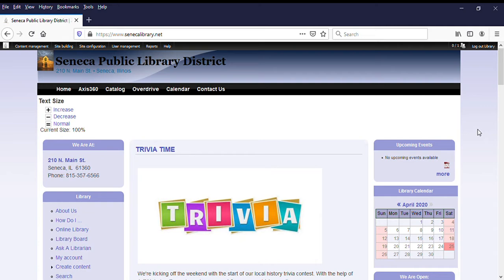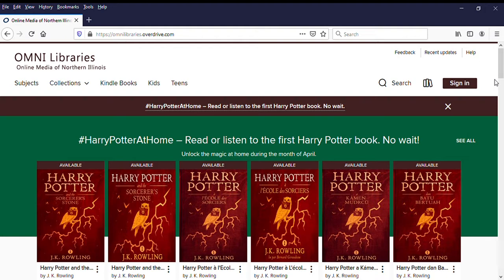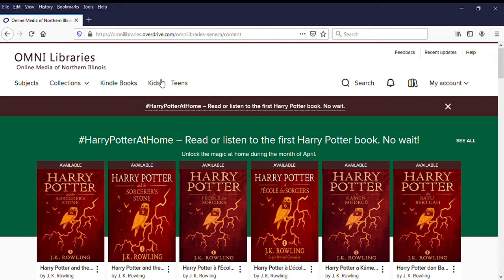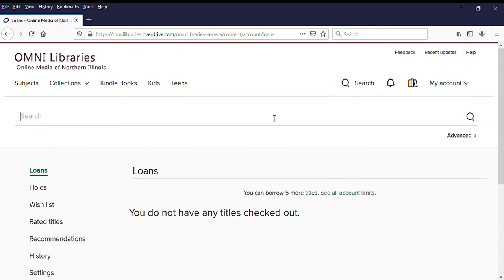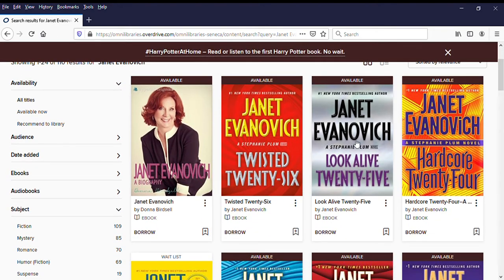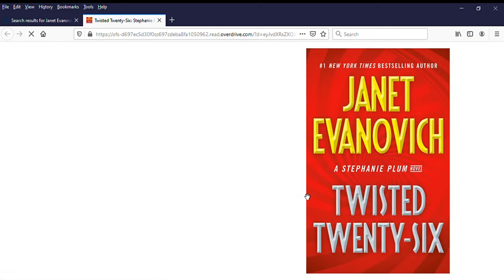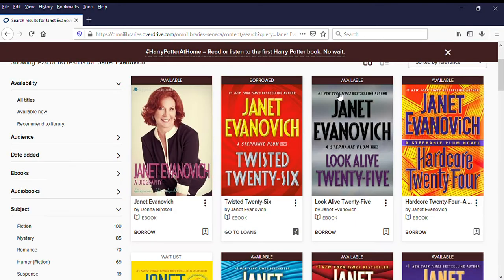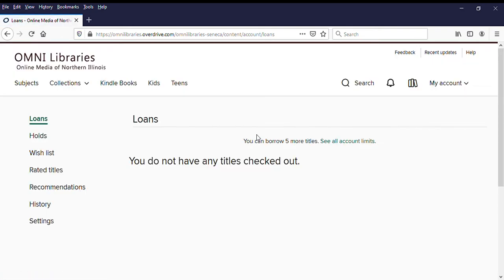Navigating Overdrive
A video tutorial to help you navigate your way through Overdrive from the Seneca Public Library District